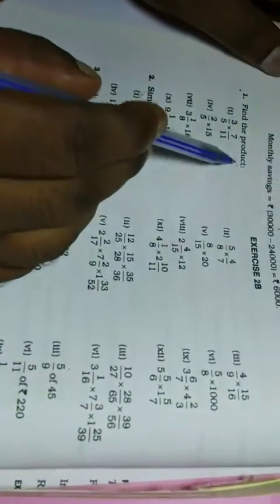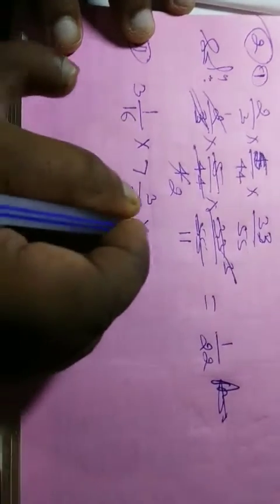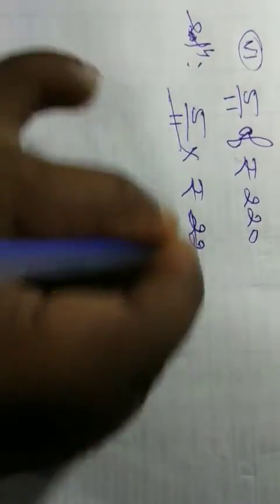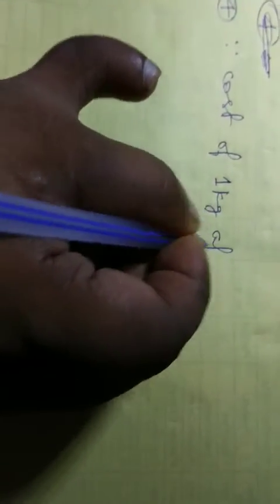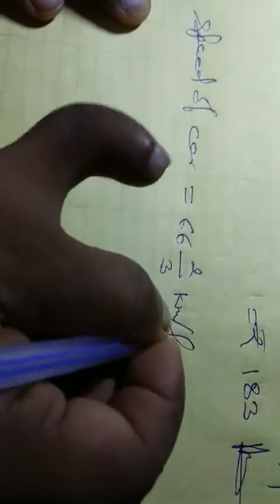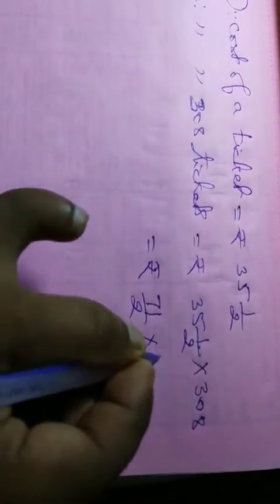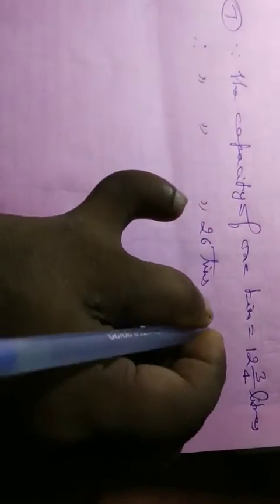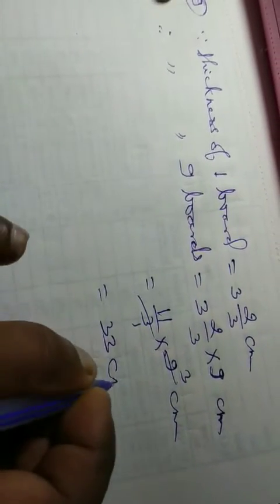Class- 7th Maths. (Exercise-2B), 1st Part.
Glass 7th Maths. (Ex- 2B), 1st Part.